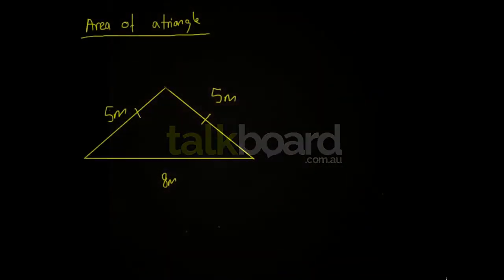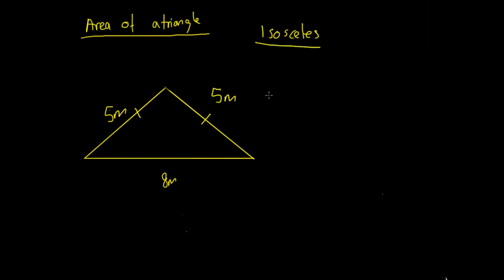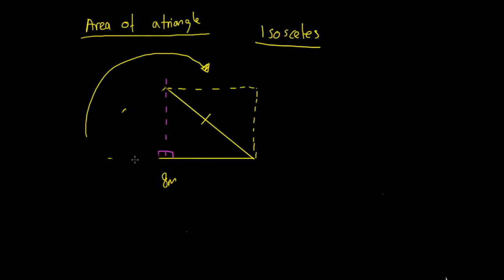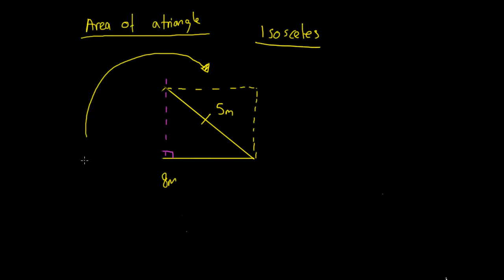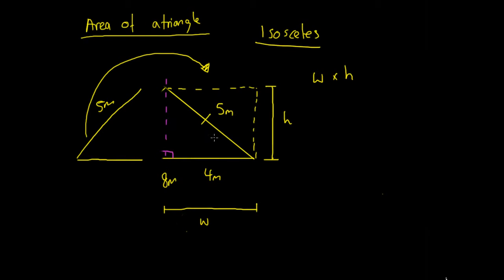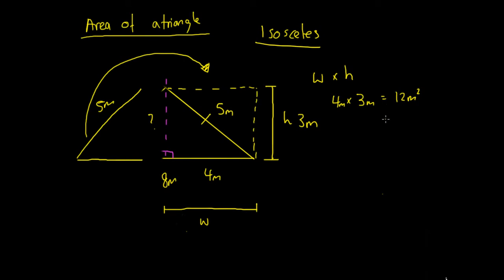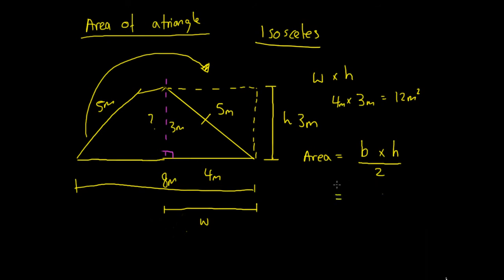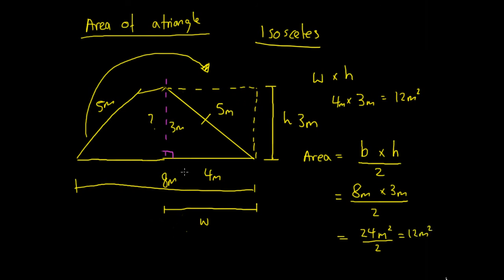Area of a Triangle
In this video, we look at how to calculate the area of a triangle. We take a first principles approach and also use the formula.